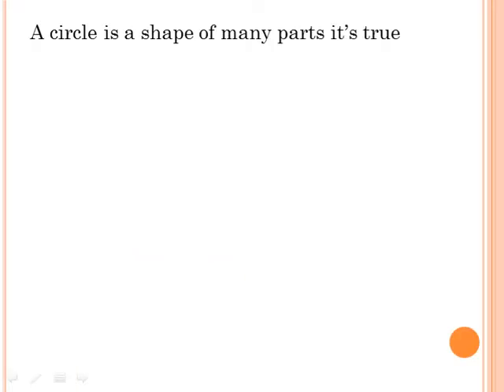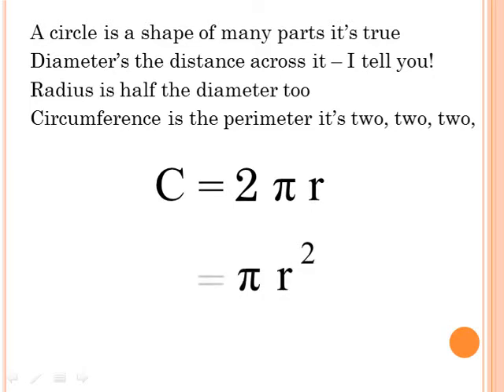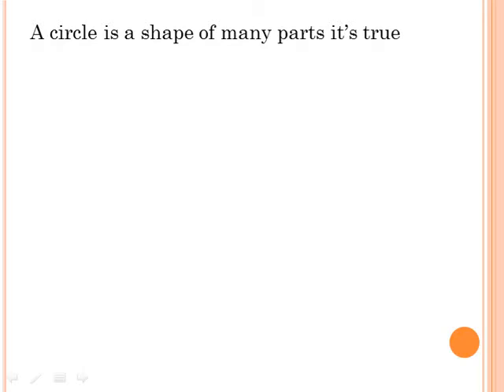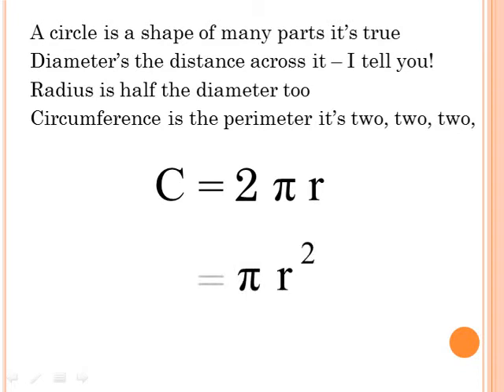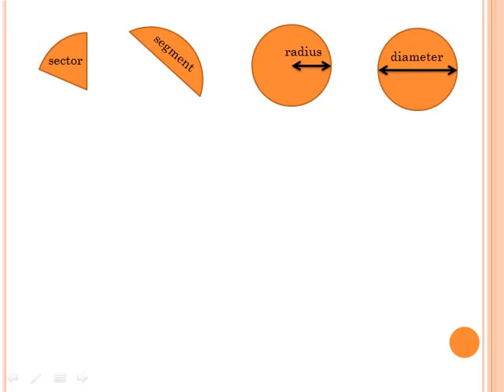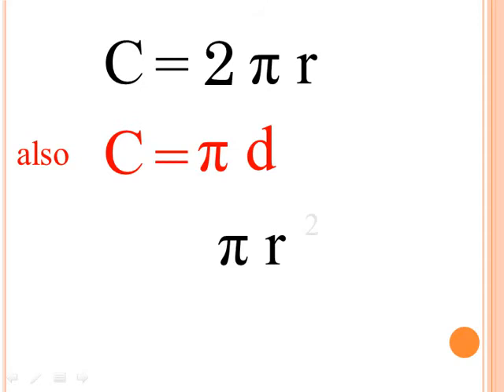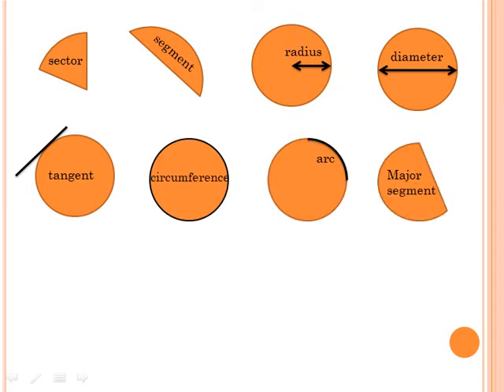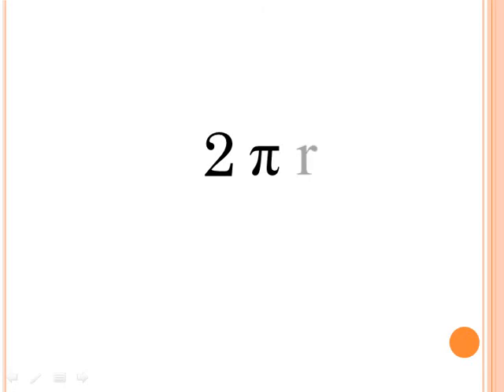Circle Geometry Song - Fun Learning Math!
Covers basics of the features of a circle (radius, diameter, circumference, arc, sector, segment etc).  Main focus: Area and Circumference Formulas.  If your classes don't remember all of this stuff f